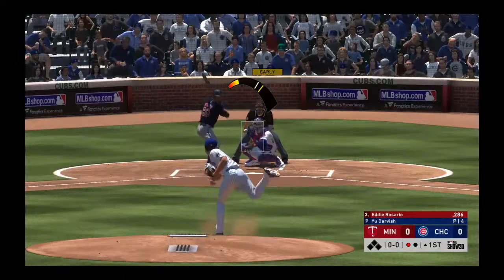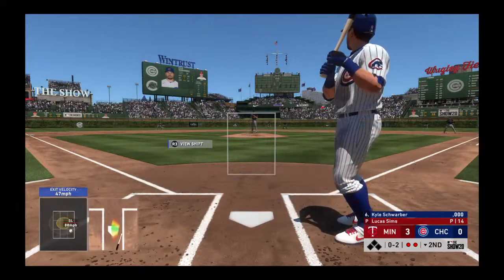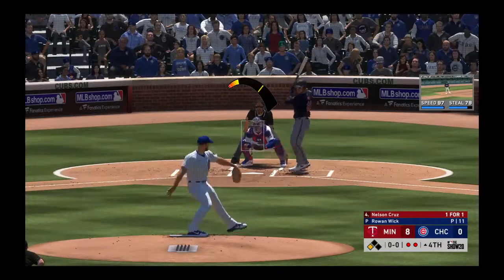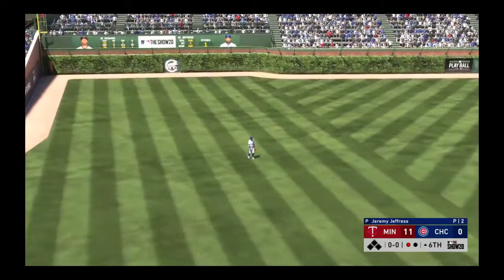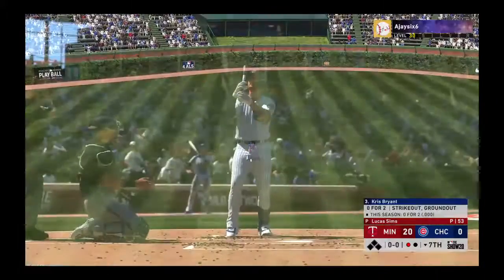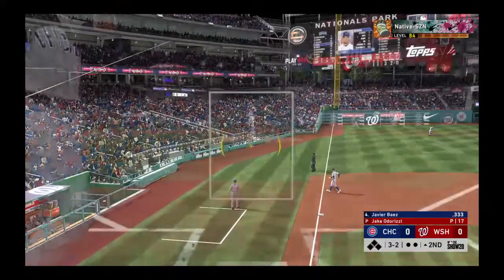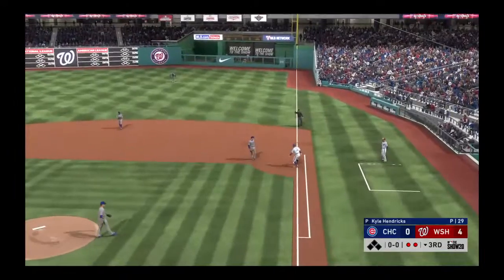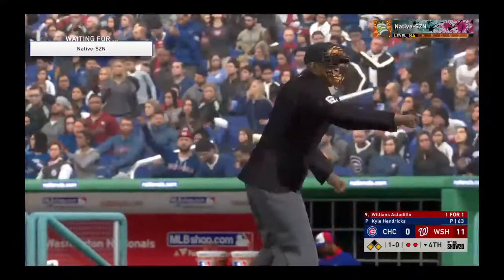helm2224's Live PS4 Broadcast